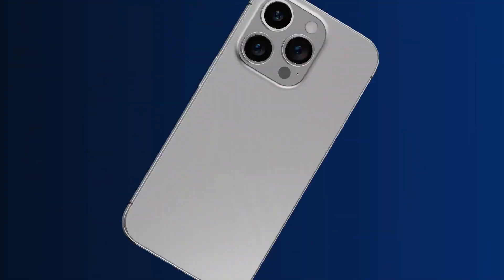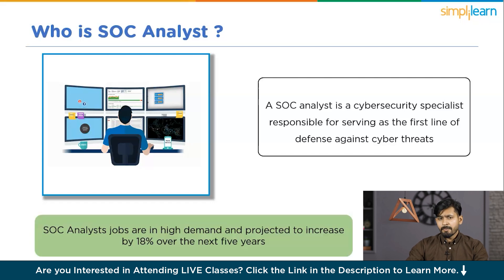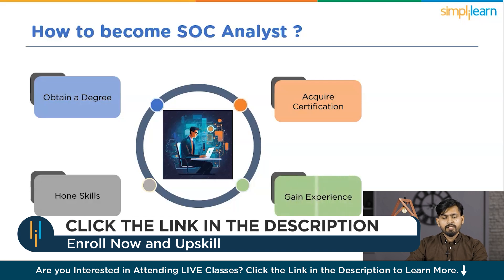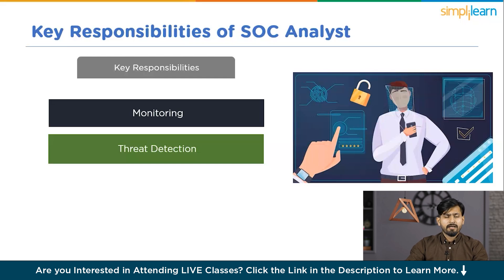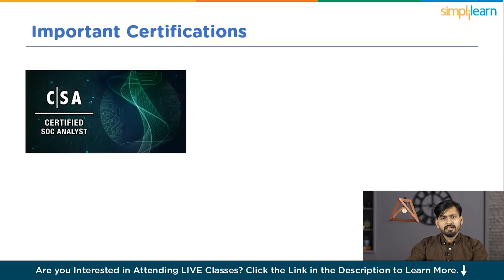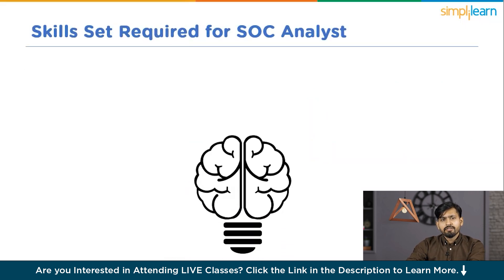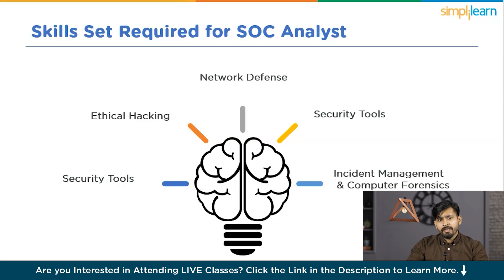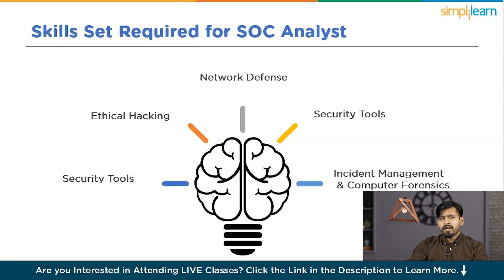SOC Analyst Roadmap 2026 | How To Become SOC Analyst In 2026 | Simplilearn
In this video, we will explore the role of a SOC (Security Operations Center) analyst, who plays a critical role in safeguarding organizations against cyber threats. We'll discuss the essential skills required for this role, including proficiency in network security, incident response, and threat intelligence analysis. Additionally, we'll highlight important certifications such as CompTIA Security+ and Certified Information Systems Security Professional (CISSP) that validate the expertise of SOC analysts. Join us as we delve into the day-to-day responsibilities of a SOC analyst, the tools and technologies they utilize, and the pathways to entering this dynamic and rewarding field of cybersecurity.

✅ Key Features
- 8X higher interaction in live online classes conducted by industry experts